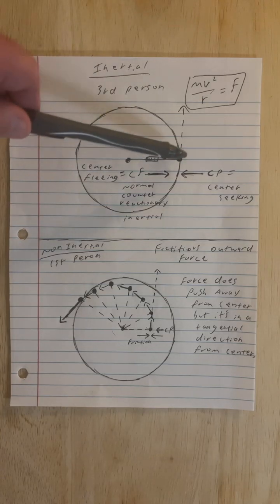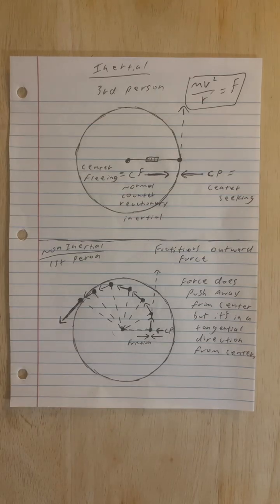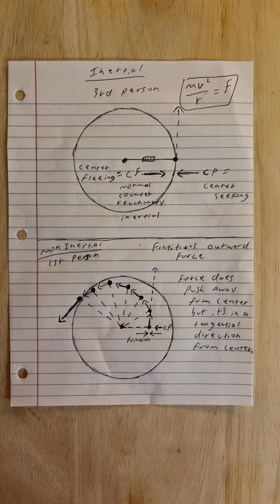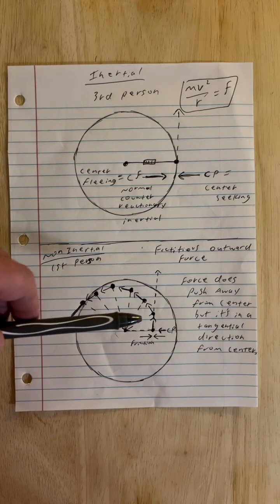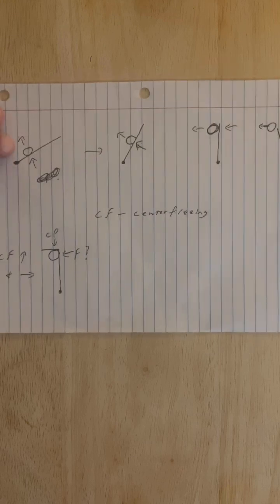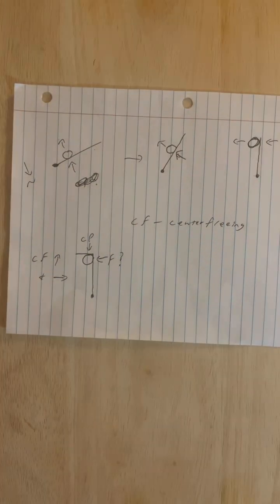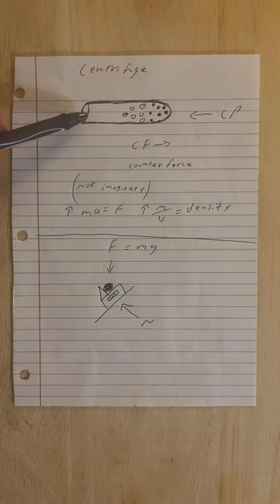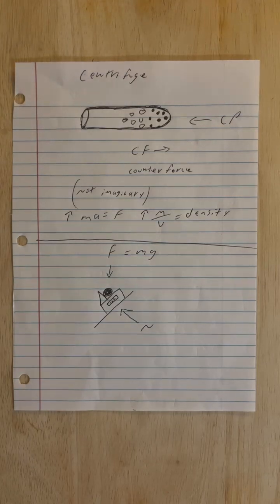Deep dive centrifugal force